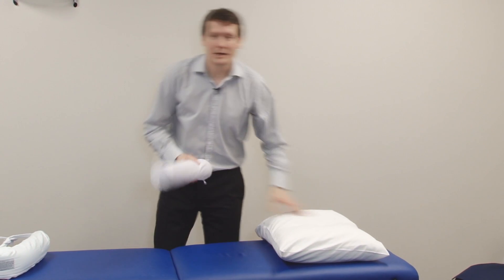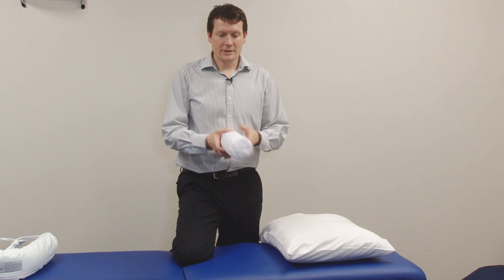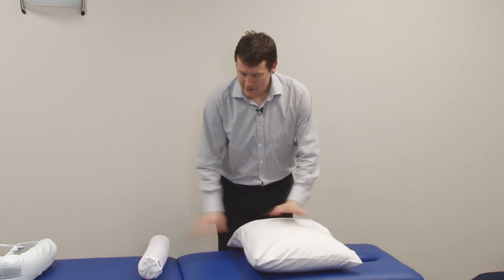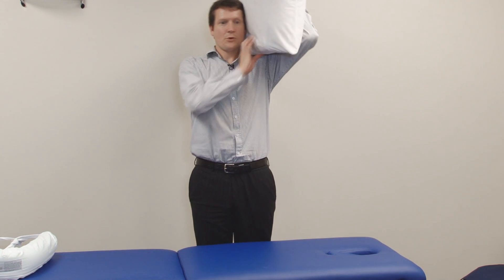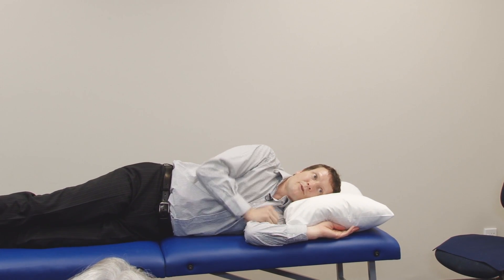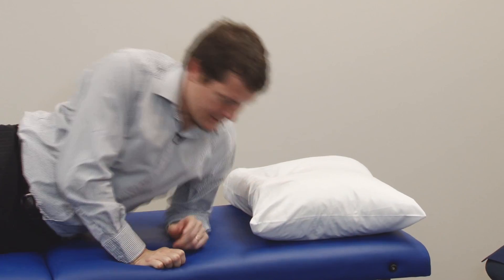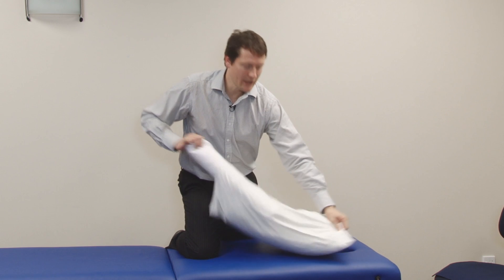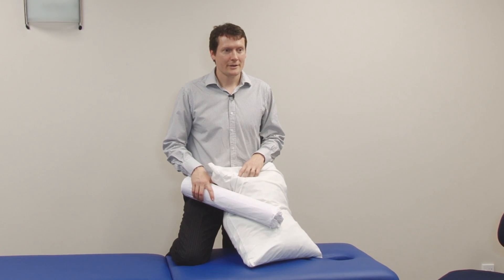How to Correctly Use the Original Cervical Roll - Relieve Neck Pain While Sleeping.